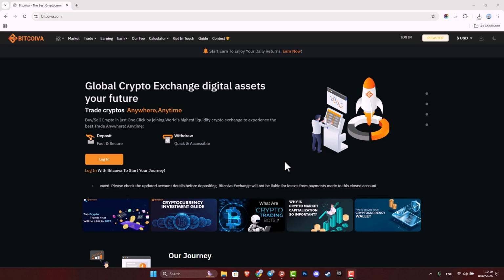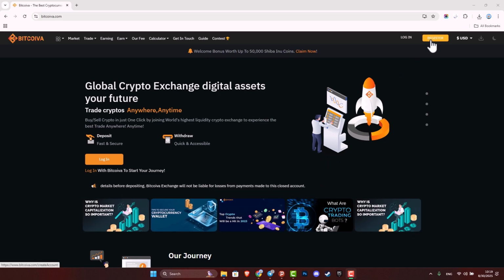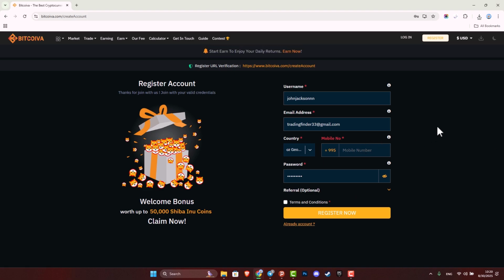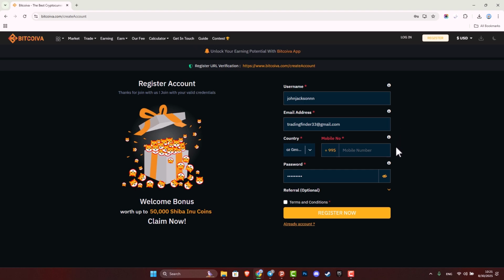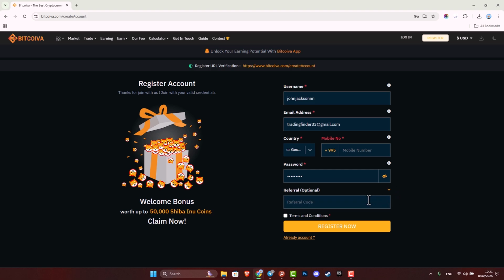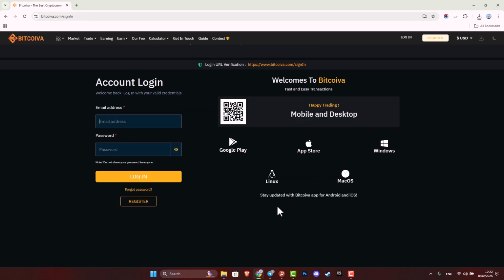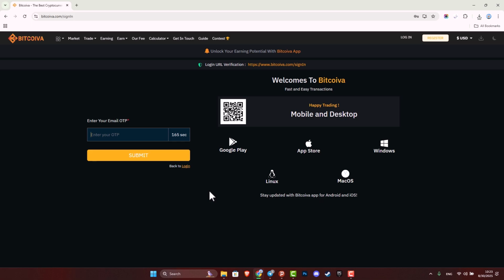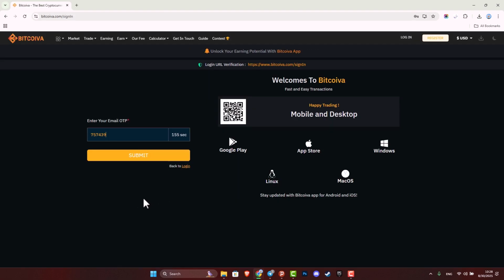🚀 Bitcoiva Registration - Sign Up via Username & Email [4 Steps] 2025 - [TradingFinder]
💰Bitcoiva Exchange Registration: Your Gateway to Seamless Crypto Trading

Registering on Bitcoiva is quick, secure, and beginner-friendly, giving you instant access to a wide range of cryptocurrencies and trading tools. Start your journey today and unlock a smooth trading experience with Bitcoiva.

Why Bitcoiva Exchange?
✔️Wide Range of Cryptocurrencies (280+)
✔️Strong Security Measures
✔️Fair Trading Fees

00:00 intro
00:15 open website
00:20 create account
00:55 login
01:00 otp code